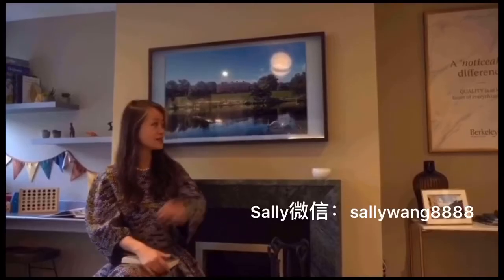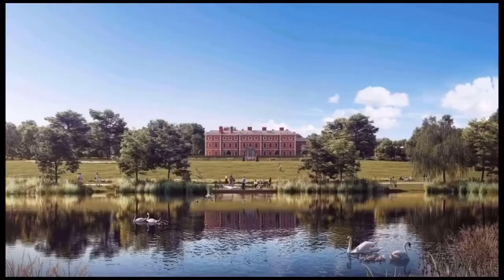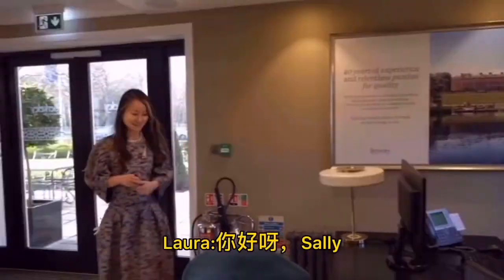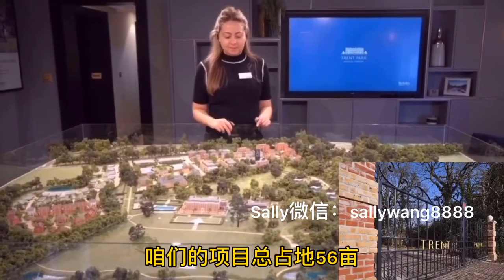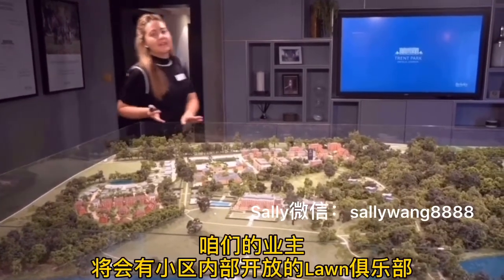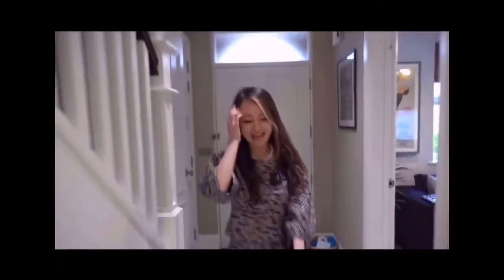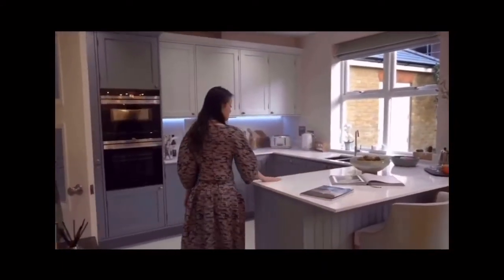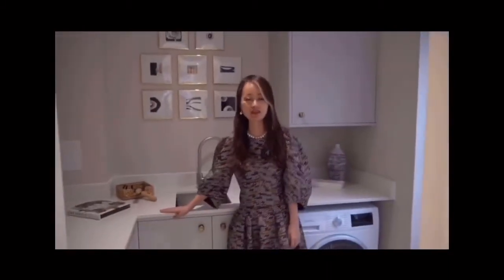1百万英国伦敦买别墅-史诗级！英国首相丘吉尔，戏剧大师卓别林都来过！伦敦别墅​​​ 英国移民​​​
一千多万人民币您不仅可以在伦敦买别墅， 还可以买到有这样一段历史的别墅！不要太酷了吧！

Interested in buying or selling your property?
If we can offer any help, guidance or services to help make your next move a reality please visit us